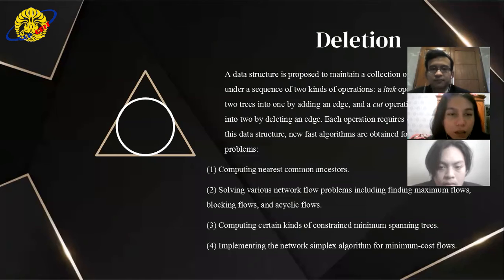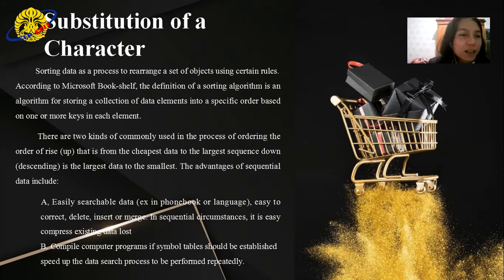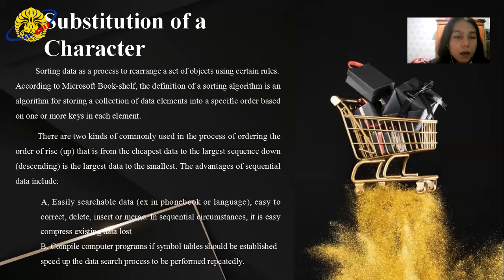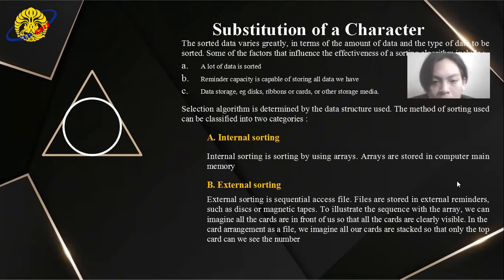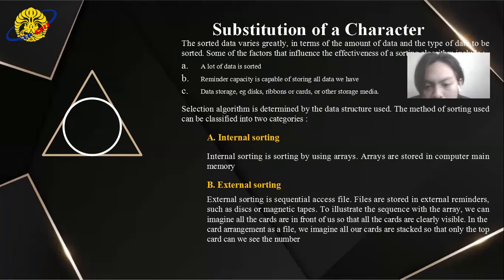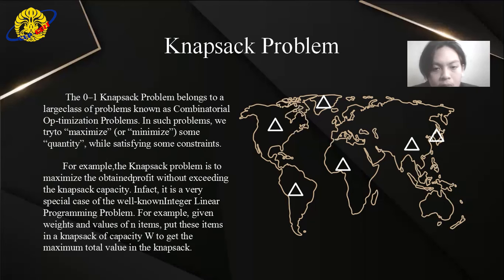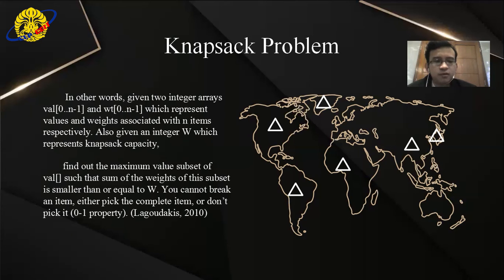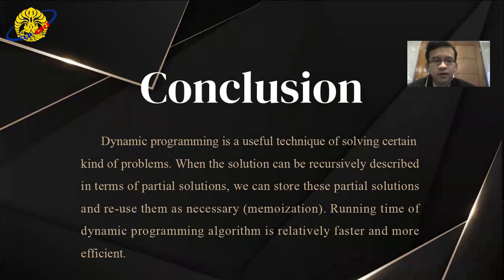Edit Distance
Created By:
1. Muhammad Yuslam Fauzan
2. Muhammad Naufal
3. Muhammad Ridho